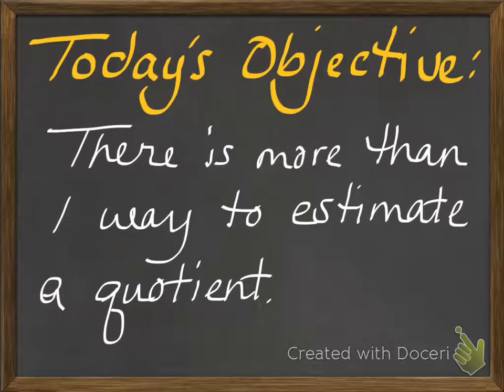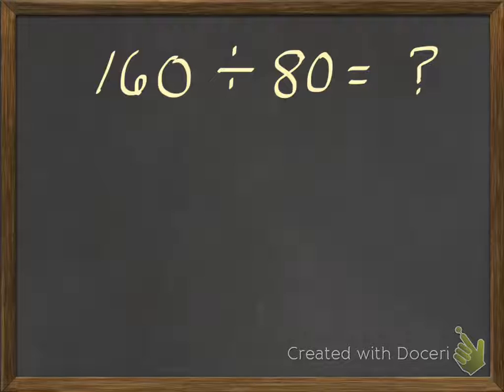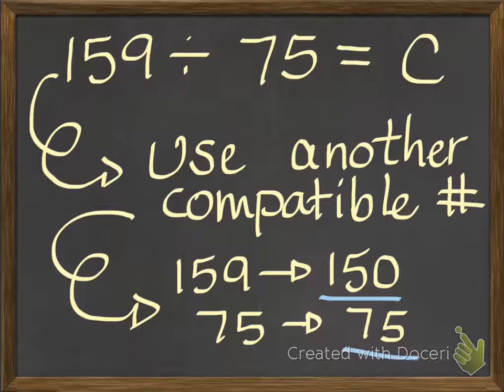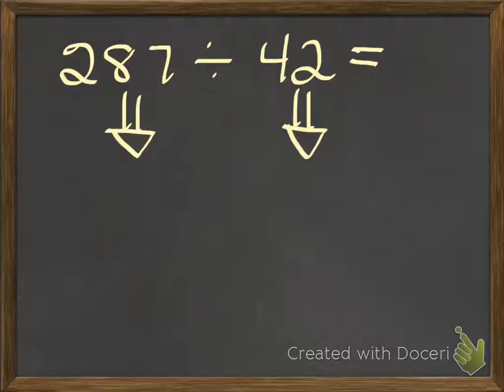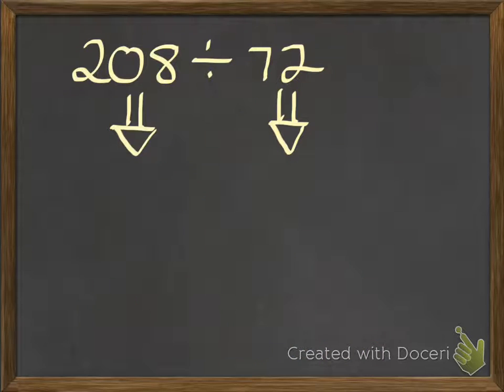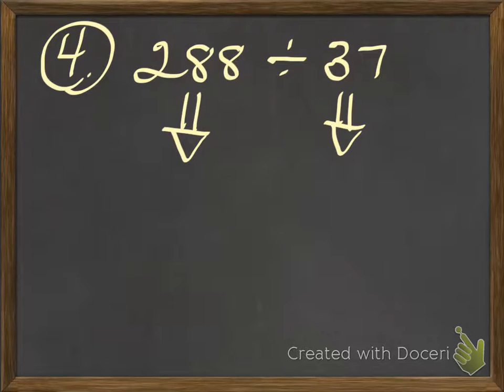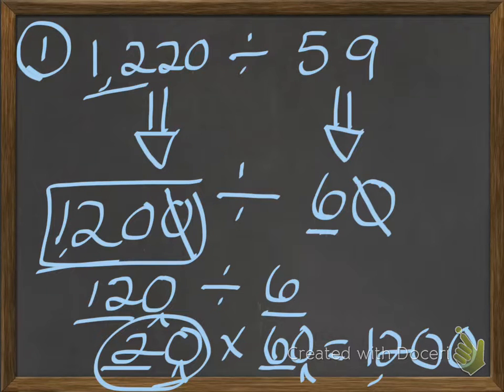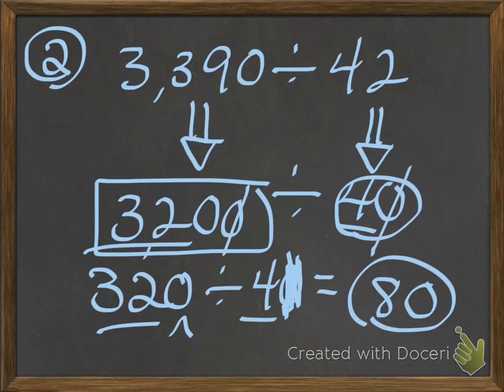Flipped Math 5-2